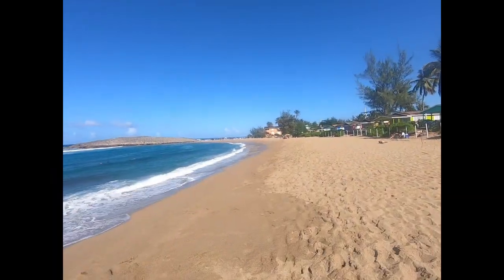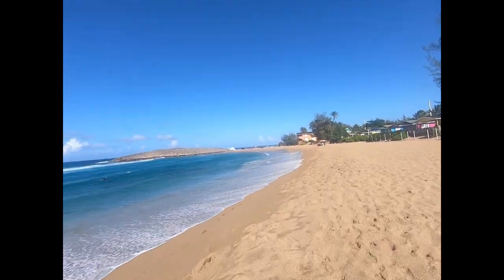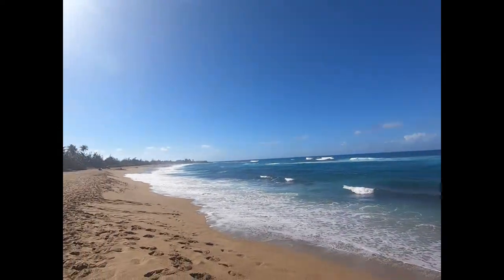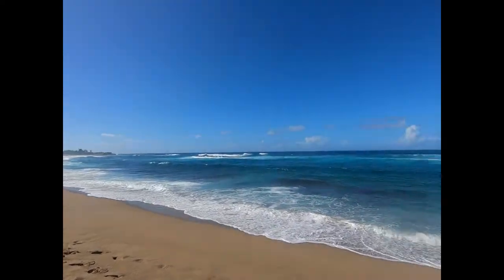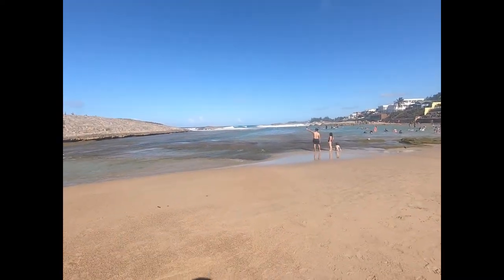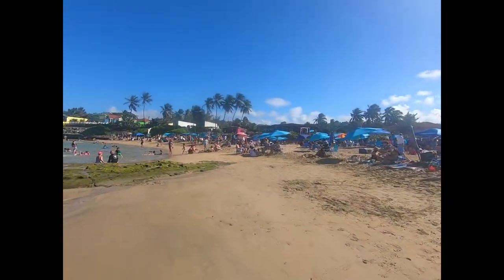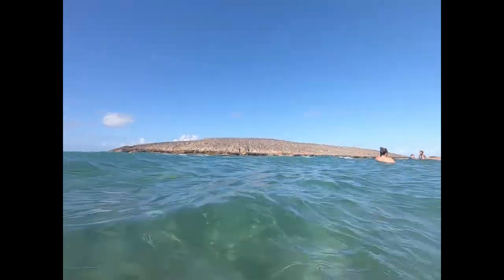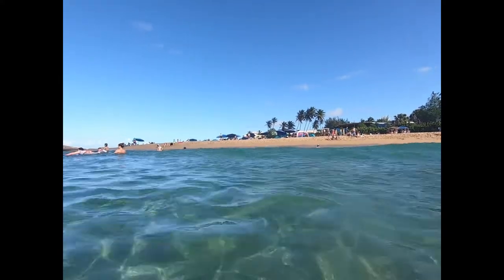Mini-Tour: Montones Beach in Puerto Rico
Playa Montones, or Montones Beach, is a beautiful family-friendly beach in Isabela, Puerto Rico. It has sand dunes as well as rock formations, though not a lot of shade, so bring your umbrella.

Its shallow water make this natural pool the family-preferred beach in Isabela, a safe environment for kids and toddlers to play around. A natural wall prevents the strong surf from rushing in.

The beach is also right next to the jogging/biking trail in Isabela, so you can add a nice walk to your day out.

Watch where you park, though! We got a ticket for facing the wrong way on the street.